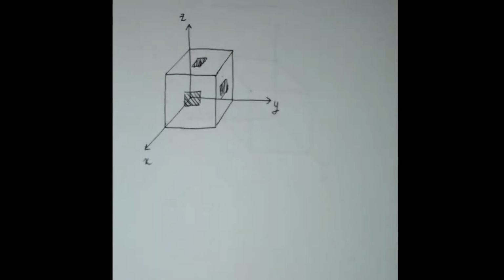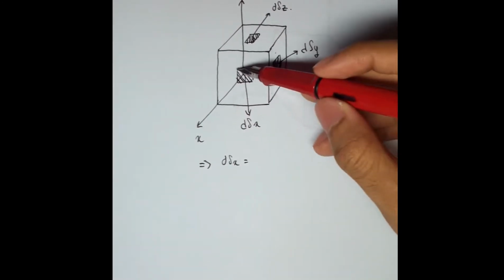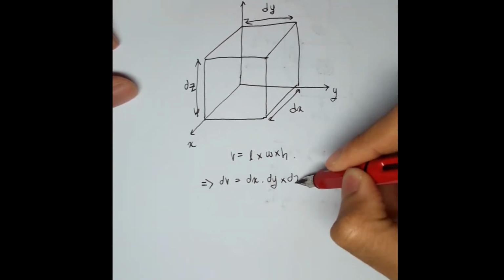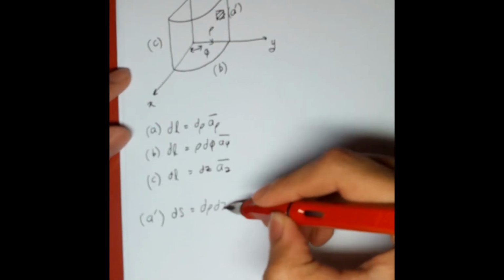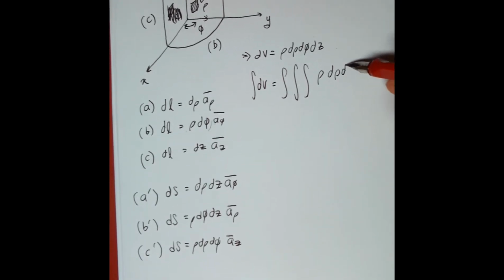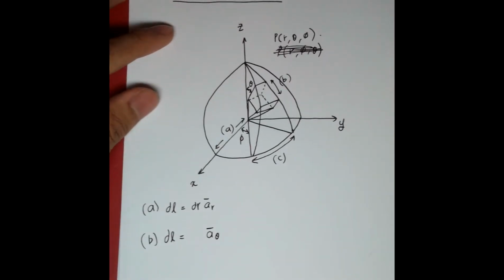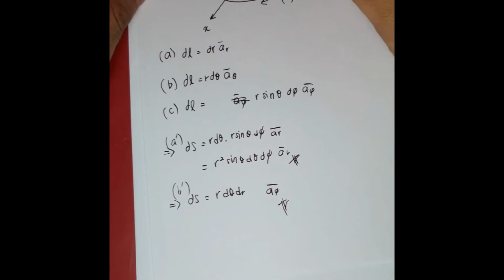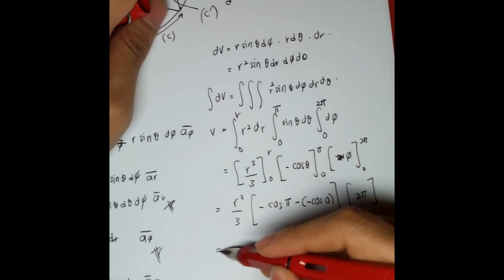Uitm, Electromagnetic Theory EPO525 (Cartesian, Cylindrical and Spherical coordinates)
Name: Tengku Ahmad Syafi Bin Tengku Mohd Faris
Group: EE2424A
Lecturer: Nani Fadzlina Binti Naim (Dr.)